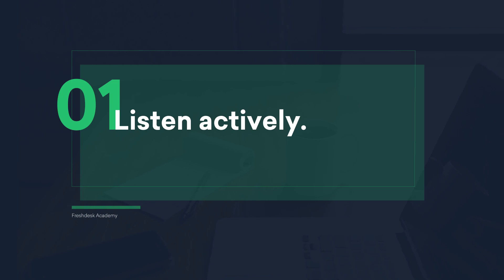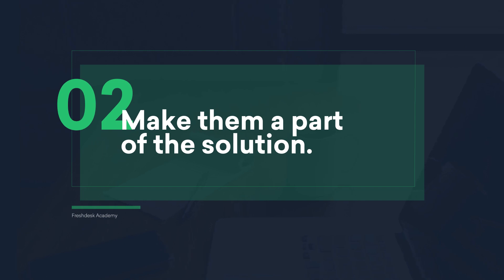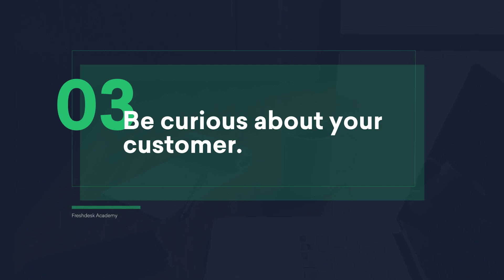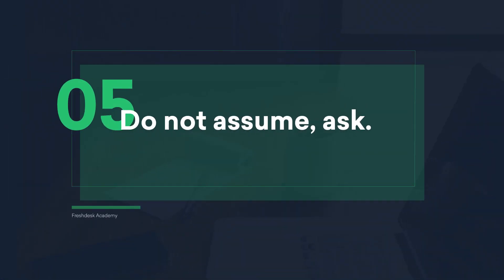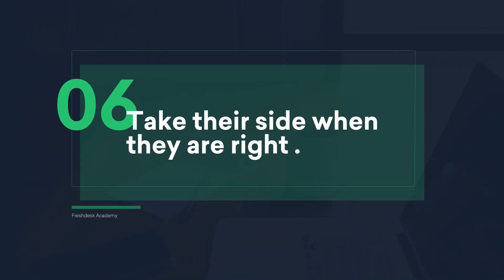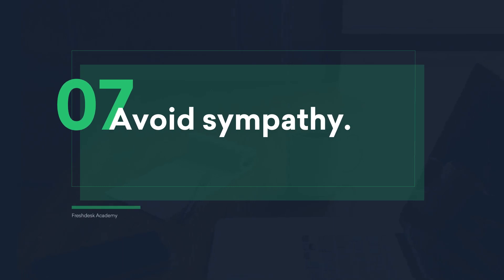7 ways to show EMPATHY to customers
You can effectively express empathy only when you feel empathy. Watch our video on how to cultivate and improve your empathy

Customers need to know that you understand how they feel and that you are on their side. They should be able to end a conversation on a happy note even when they didn’t get their way. As a support agent, you can achieve this only by successfully expressing empathy. Here are 7 ways to express empathy:

1. Listen actively
2. Make them a part of your solution
3. Be curious about your customers
4. Respond to the customer’s tone
5. Do not assume, ask
6. Take their side when they are right
7. Avoid sympathy

Join the Freshworks Academy to download related resources which include a list of empathy phrases you can use in your customer conversations

Check out Freshworks, a refreshingly simple customer engagement software that your teams will love